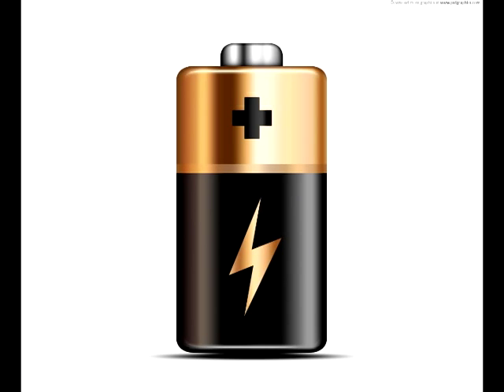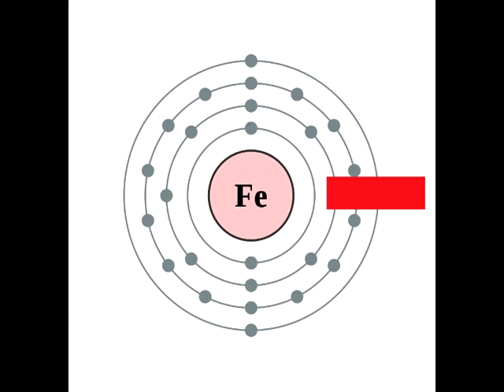What is Energy?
In this week's video, we talk about the difference between energy and electricity. Also how electricity is created and the physics behind technology in our every day lives.

Next week: What is Solar

   ~The Energy Crew